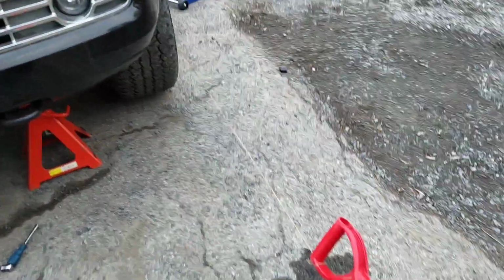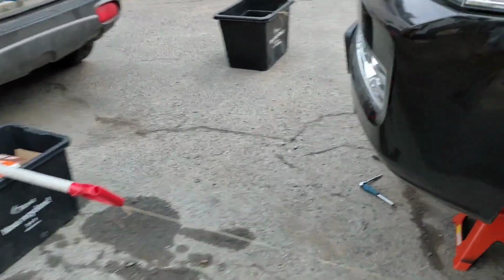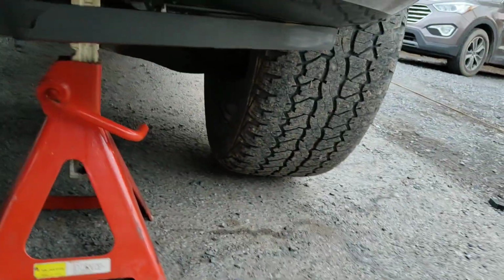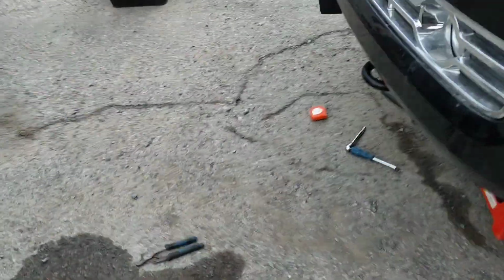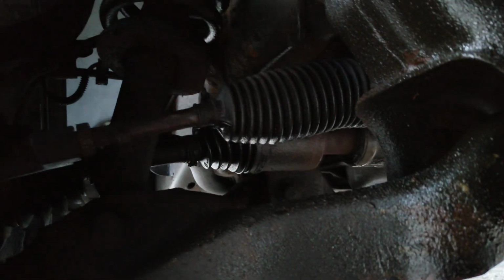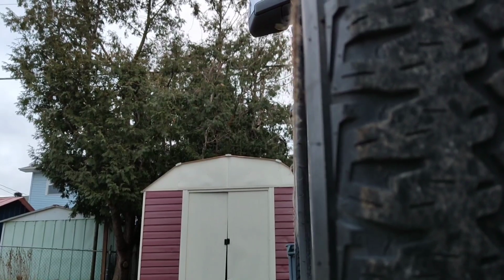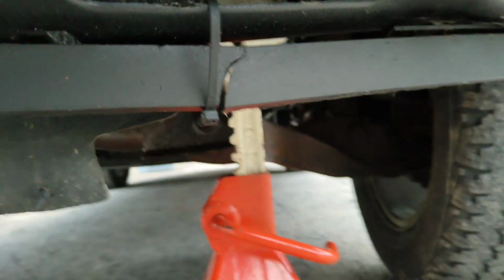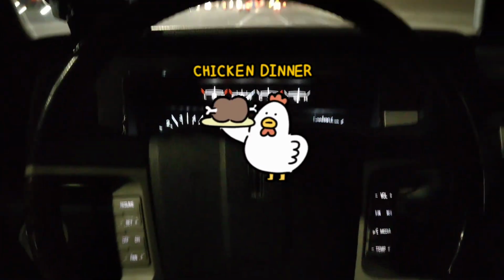Cheap wheel alignment